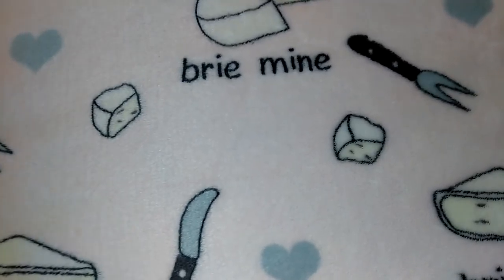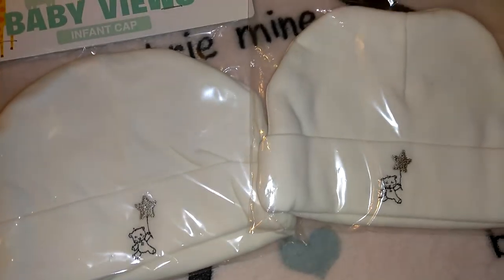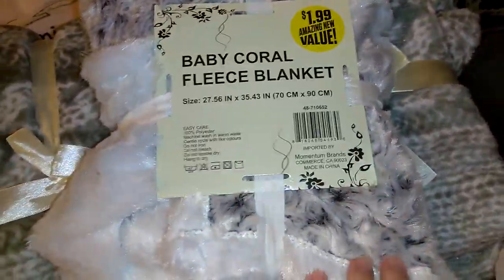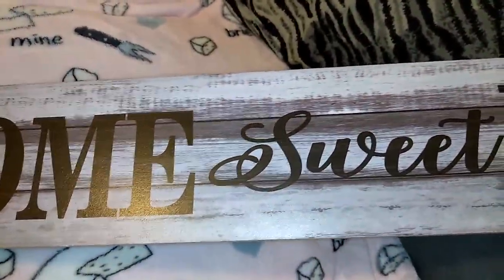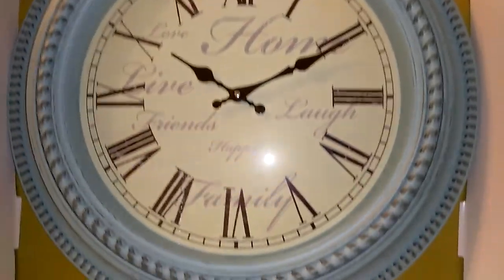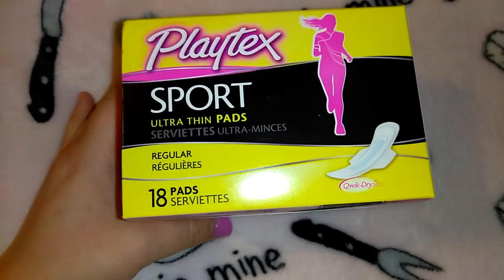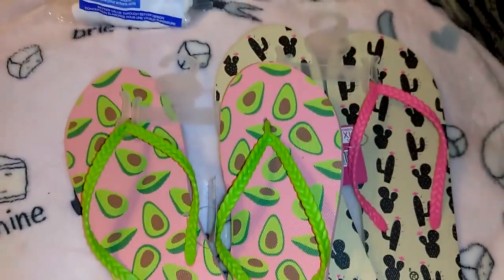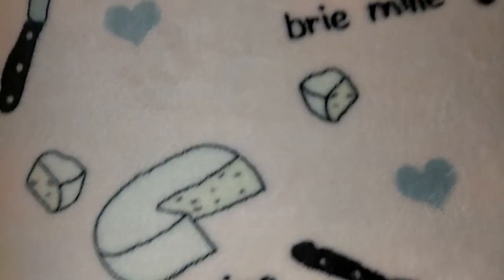99 Cent only Store Haul super cute finds, May 2018